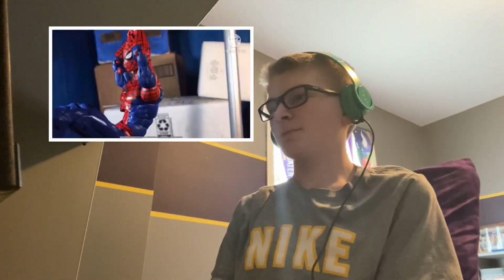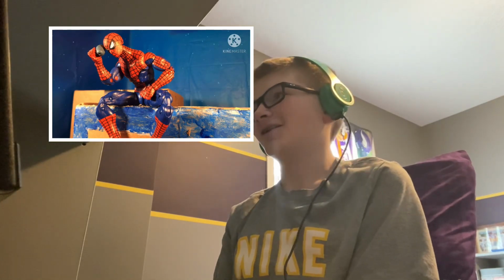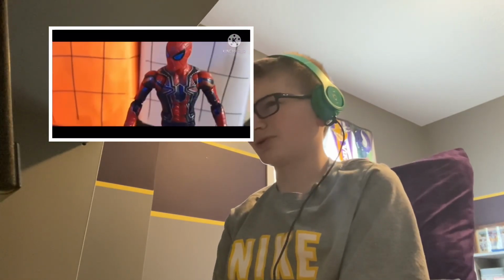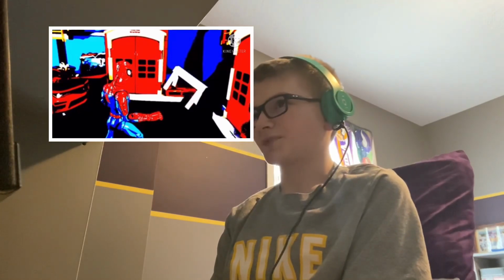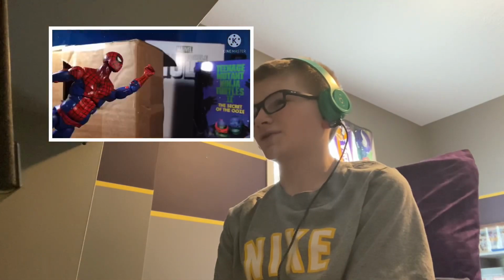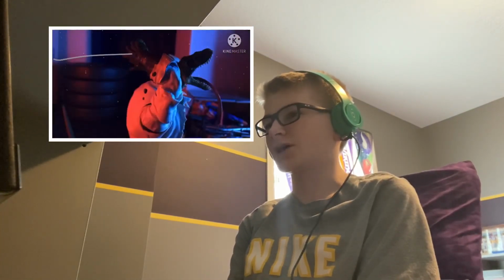Marvel Wars Amazing Spiderman Into the Spiderverse Stop Motion Review #15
Today I am going to be review Marvel Wars Amazing Spiderman Into the Spiderverse Episode 1! I will first be doing a quick 5 minute edited reaction and then I will be doing my full review.